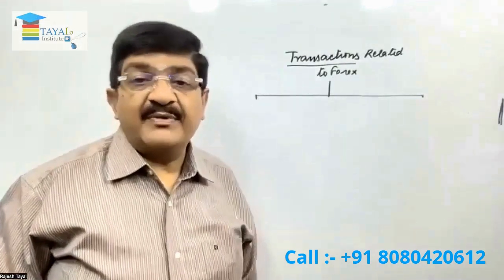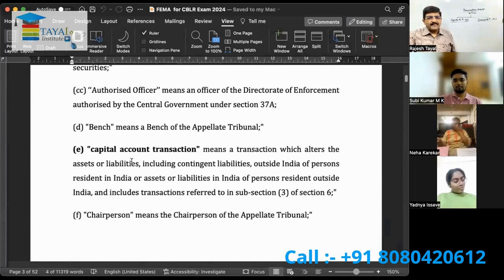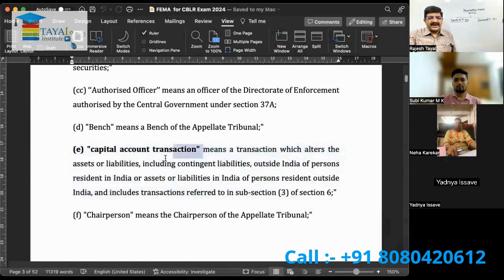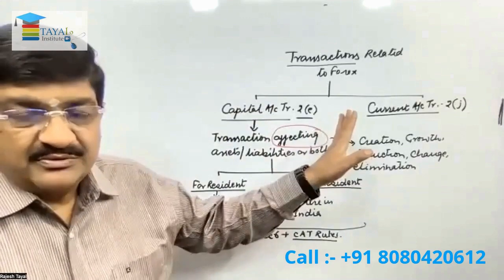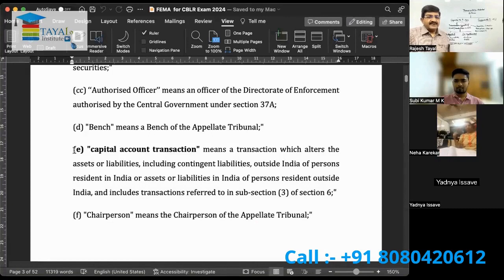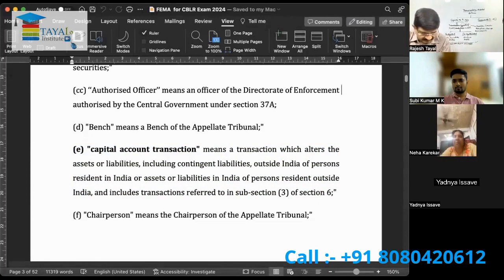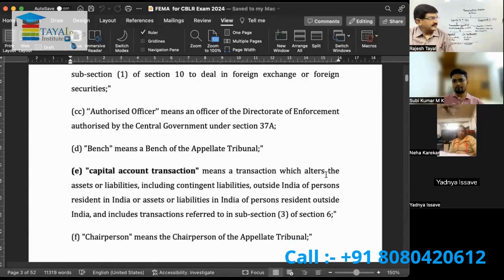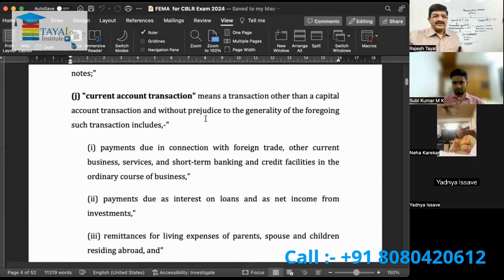3 FEMA I Capital Acc Transaction I Current Acc Transaction with relevant sections rules regulations